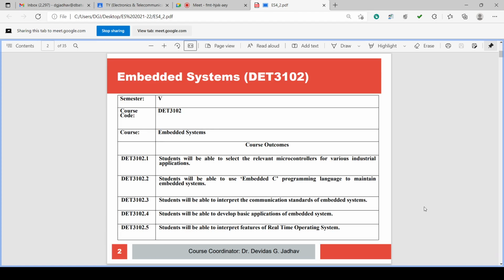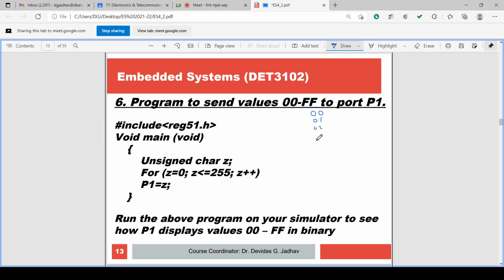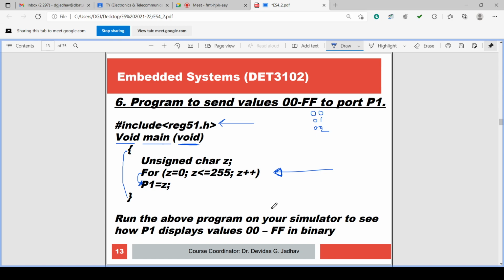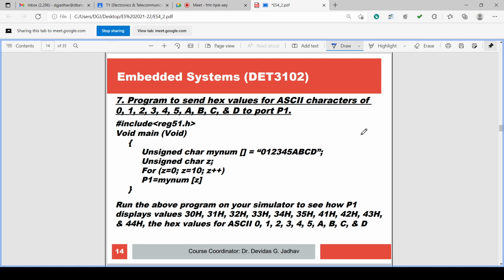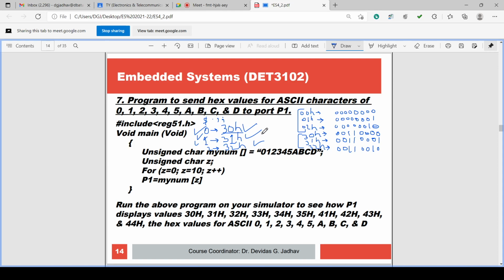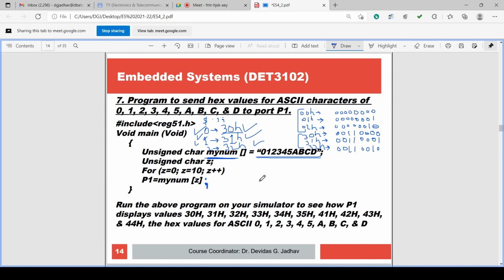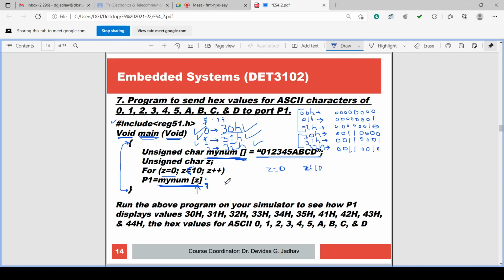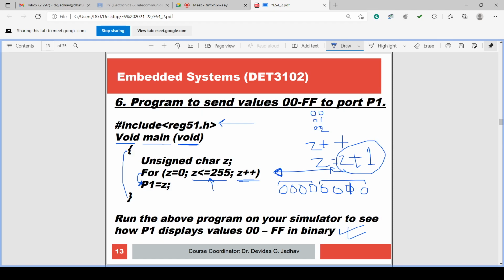ES LECTURE - 35, EMBEDDED SYSTEMS LECTURE - 35